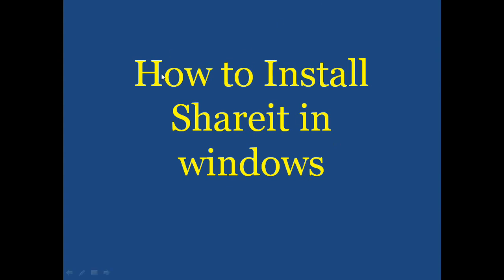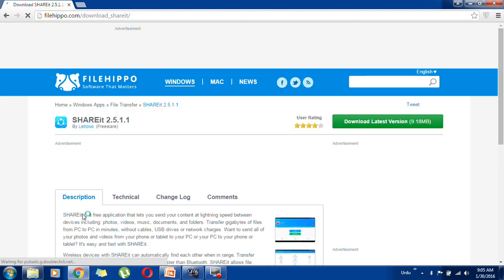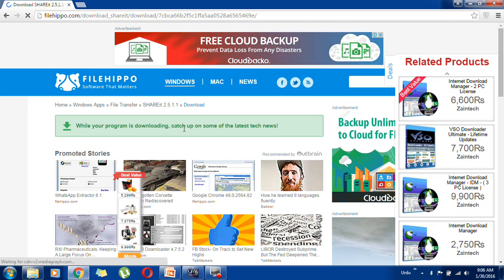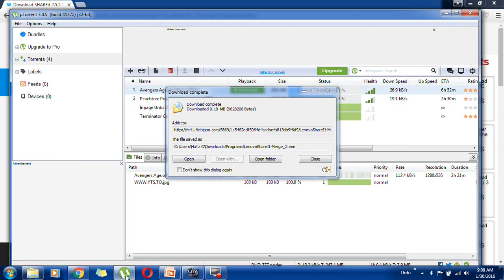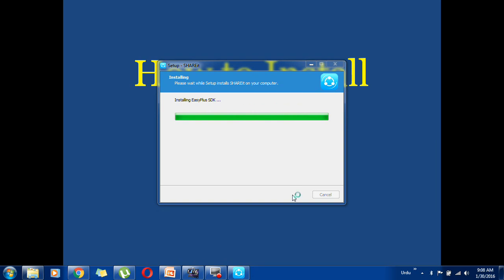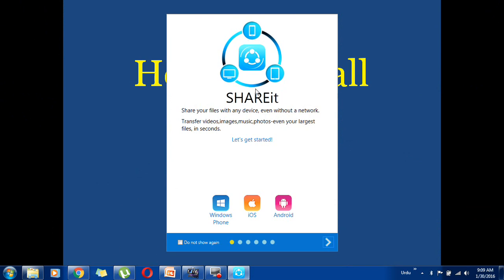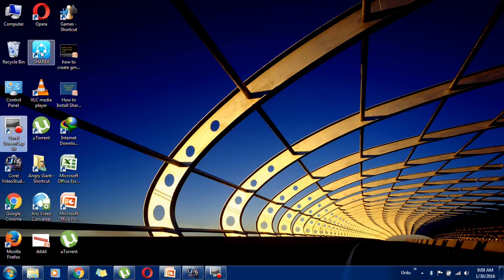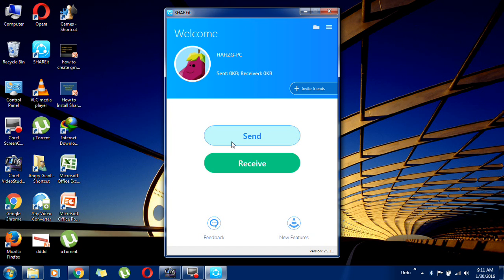How to install shareit in windows pc and laptop